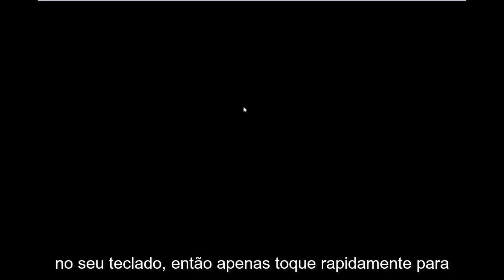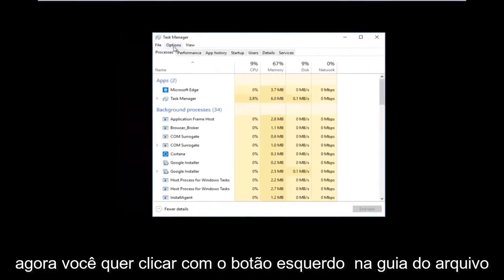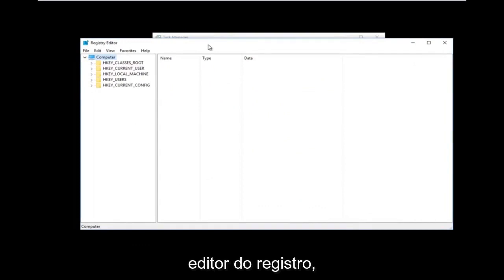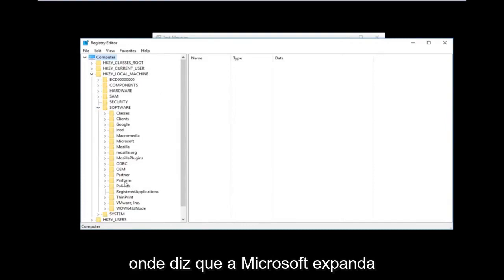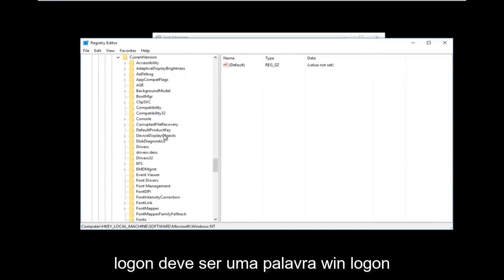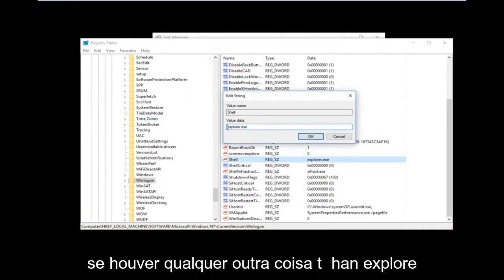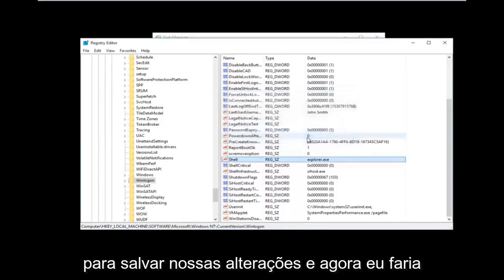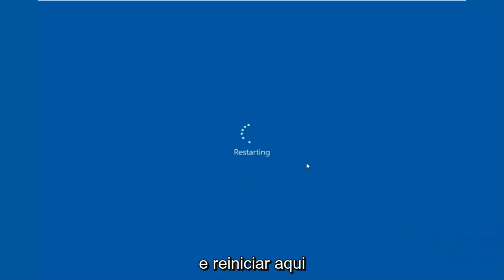Soluções Para o Erro de Tela Preta com Cursor no Windows 10/11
Corrigir a tela preta do Windows 10 e do Windows 11. Como corrigir a tela em branco ou preta com o cursor depois de fazer login no computador no seu dispositivo Windows.

Solução alternativa:

Ctrl + shift + Esc -File- Run New task-type services.msc marque a caixa abaixo dele e clique em ok
Na lista clique duas vezes em
AppReadiness -sob o tipo de inicialização selecione disabled-apply -ok
Reinicie o pc e o problema será corrigido permanentemente.

Este tutorial foi realizado em um computador Windows 10. Isso funcionará com todos os principais fabricantes de computadores que executam os sistemas operacionais Windows 7, Windows 8, Windows 8.1, Windows 10 ou Windows 11 (Dell, HP, Acer, Asus, Toshiba, Lenovo, Samsung e assim por diante)

Problemas abordados neste tutorial:
tela preta após o login Windows 7
tela preta com cursor Windows 7
tela preta com cursor na inicialização
tela preta com cursor Windows 8
tela preta com cursor Windows 7 antes da correção de login
tela preta com correção do cursor
tela preta com cursor Windows 10 antes do login
tela preta com cursor Windows 10
tela preta com cursor após login Windows 10
tela preta com cursor antes do login Windows 7
tela preta com cursor antes de fazer login no Windows 10
tela preta do computador com cursor
Tela preta do Windows 8 com correção de erro do cursor
Tela preta do Windows 7 com correção do cursor
Tela preta do Windows 10 com correção do cursor

O problema de tela preta no Windows 10 geralmente ocorre após uma atualização ou quando um Windows Update automatizado instala atualizações em seu sistema. Como essa tela preta é provavelmente um problema de hardware (GPU), precisaremos avaliar e solucionar problemas de várias configurações para diagnosticá-la e corrigi-la.